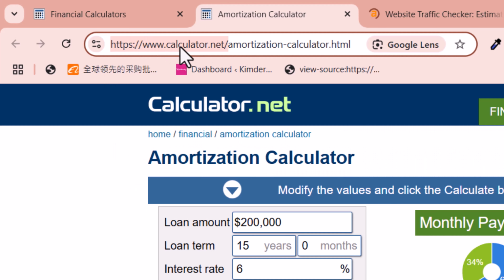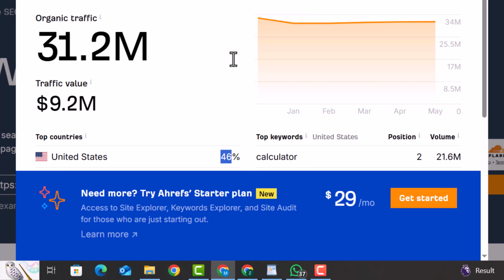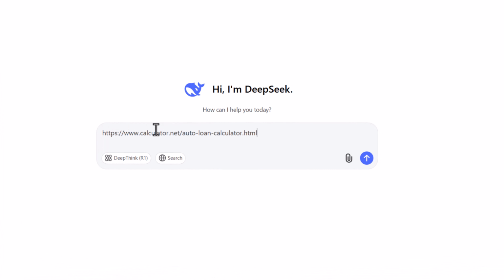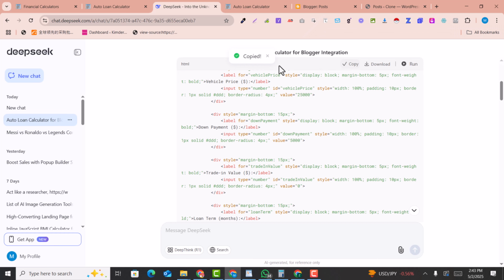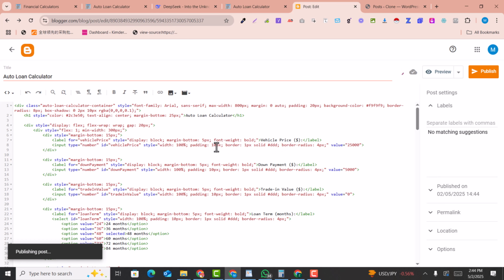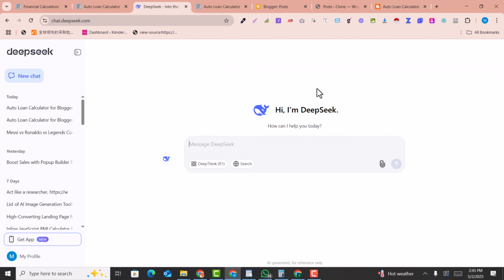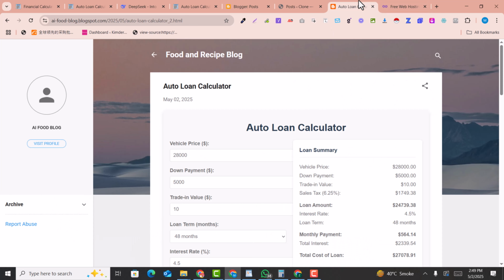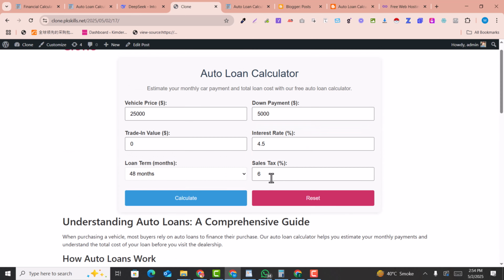🚀 Harness AI Magic: Build a $9M Website with Deepseek AI – No Coding🚀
🚀 Turn Your Dreams Into Reality: Build a $9M Website Using Deepseek AI – LIVE PROOF Inside! 🚀
Are you ready to create a life-changing online business that generates $10,000+ per month in passive income ? In this video, I’ll show you exactly how to build a high-income-generating Calculator Tools Website using Deepseek AI —no coding skills required! Whether you're a beginner or an experienced entrepreneur, this step-by-step guide will help you dominate the online space with ease. 💻✨

This isn’t just talk; it’s LIVE ACTION . Watch as I walk you through creating a fully functional tools website from scratch—both on Blogger and WordPress . You’ll learn how to leverage the power of AI automation to design, launch, and monetize your site effortlessly. By the end of this video, you'll have all the tools and knowledge needed to start earning consistent, scalable income without lifting a finger once your systems are in place. 💰

What You’ll Learn in This Video:
✅ How to use Deepseek AI to build websites and tools (even if you’re not tech-savvy!)
✅ Step-by-step process for creating profitable calculator tools websites
✅ Monetization strategies to generate automated income streams
✅ Tips for scaling your online business to $9M+ potential
✅ Real-world examples of success stories powered by AI

From setting up your domain to integrating advanced features, I cover EVERYTHING. Plus, I share insider tips on maximizing profits and staying ahead of trends in the AI-driven business landscape .

Why Calculator Tools Websites Are a Goldmine:
📊 High Demand : People ALWAYS need calculators for finance, health, education, and more.
📈 Low Competition : Niche but highly profitable—perfect for beginners!
💡 AI-Powered Efficiency : Automate everything with Deepseek AI , saving time and resources.

And here’s the best part—you don’t need any prior experience. With Deepseek AI , anyone can build a professional-grade website that attracts traffic, engages users, and generates revenue around the clock. It’s never been easier to make money online!

Why Choose Deepseek AI for Your Business?
🌟 AI Automation Tools : Simplify complex tasks and focus on growth.
🌟 AI Productivity Boost : Create faster, smarter, and better with minimal effort.
🌟 AI Business Ideas : Get inspired by innovative ways to monetize AI technology.
🌟 Passive Income Streams : Set it up once and watch the money roll in while you sleep.

🌟🌟Timeslaps🌟🌟
0:00 Introduction and Case Study
1:43 Write Code for Blogger
3:31 Get a Free Blogger Website
3:53 Paste Code into Blogger
5:11 Testing Calculator APP
5:35 Write Code for WordPress
6:33 Get a Free WordPress Website
6:58 Paste Code into WordPress Post
7:53 Testing WordPress App Code

In 2025, Deepseek AI is leading the charge in revolutionizing entrepreneurship. From building functional websites to optimizing workflows, AI is no longer optional—it’s essential. And guess what? You don’t need to be a coder to get started. Let me show you how!

🔥 Don’t Miss Out on This Life-Changing Opportunity! 🔥
The future belongs to those who embrace AI productivity and innovation. Hit play now and take the first step toward building your dream online empire. Remember, the only limit is your imagination—and with Deepseek AI , anything is possible.